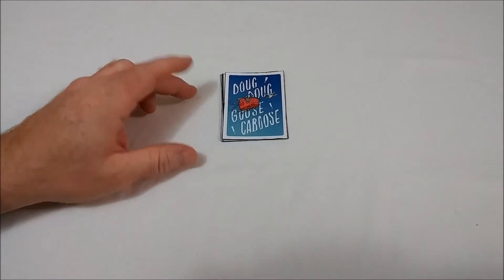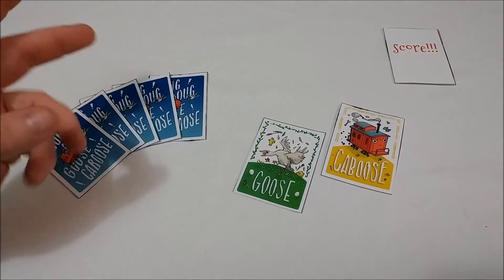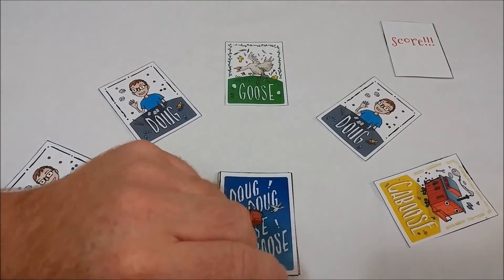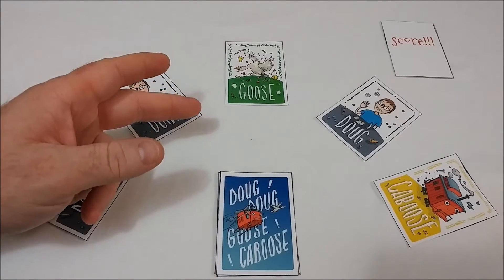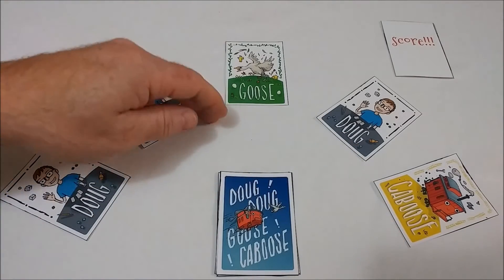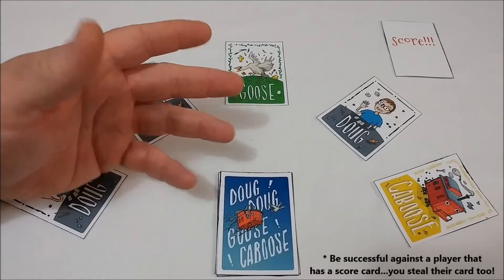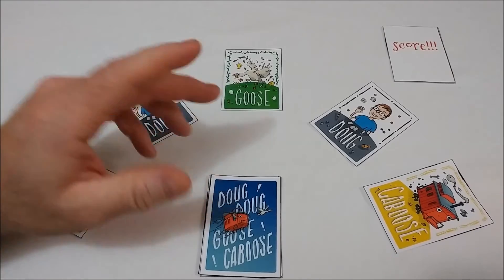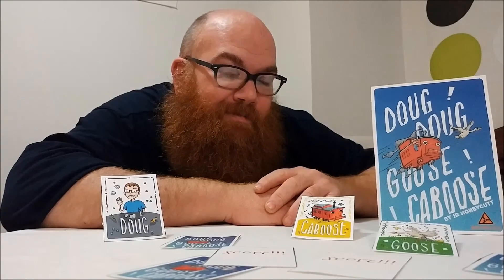Doug, Doug, Goose, Caboose : Game Review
Remember Duck, Duck, Goose? Well now it's a fun little icebreaker game...only different.